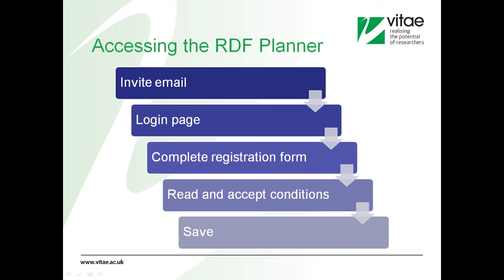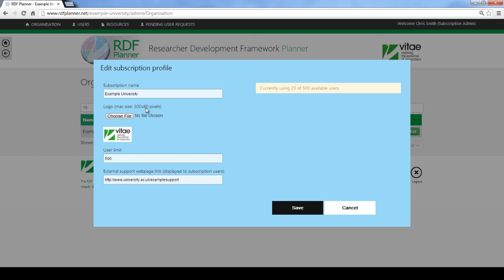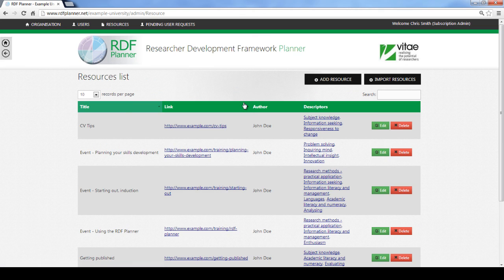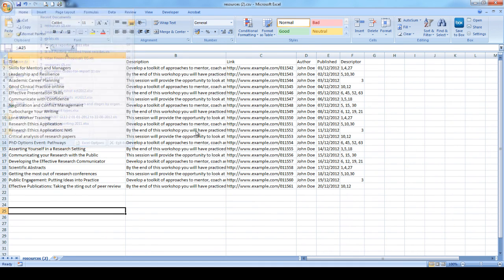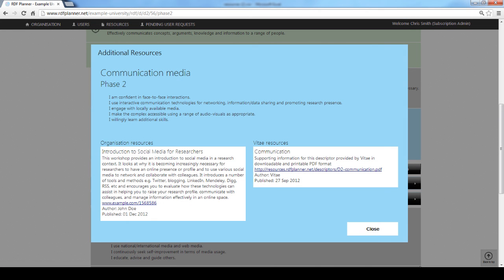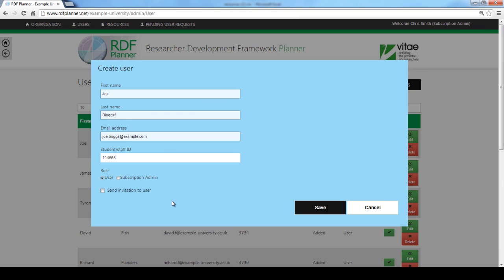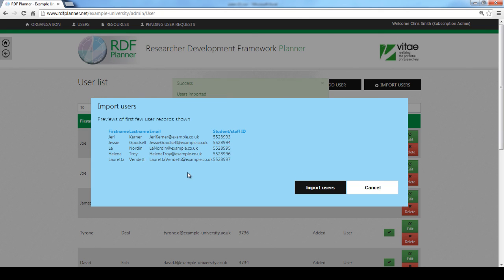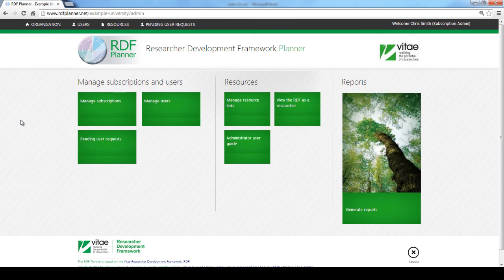RDF Planner overview for administrators